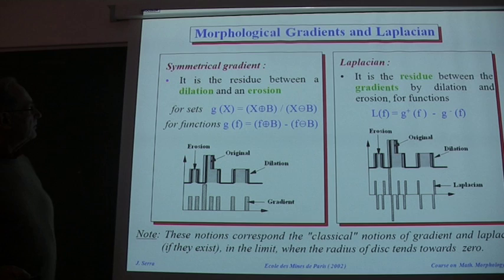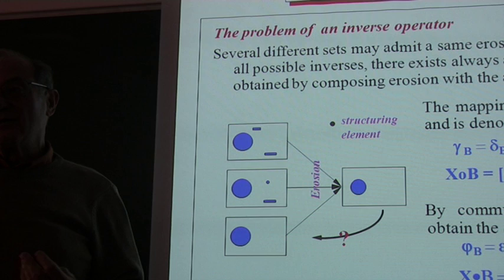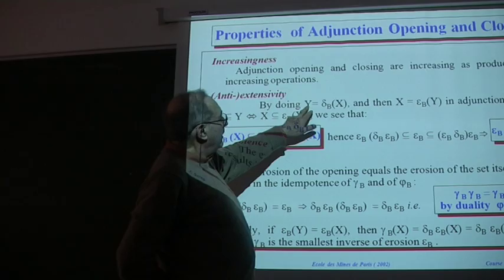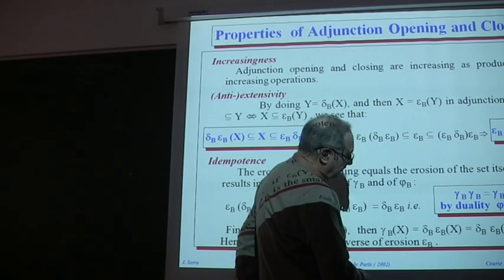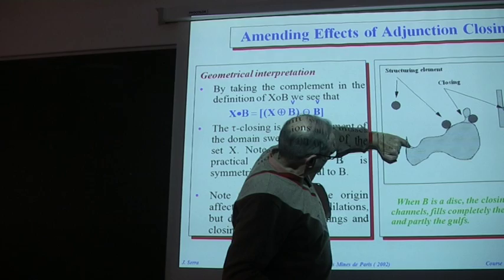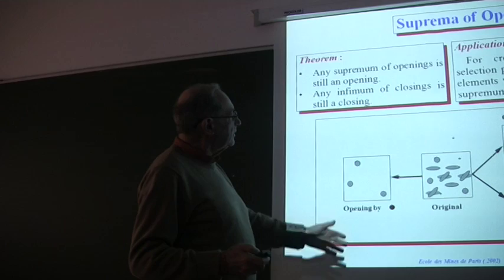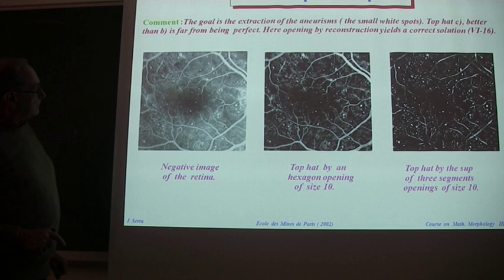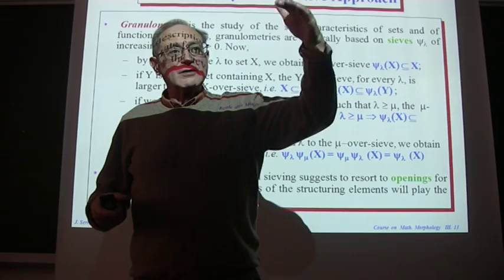Dilation and erosion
(Partial recording : Apologies)
Recorded : 5 March 2012
Speaker: Jean Serra, Prof. Emiritus, ESIEE Paris
Course : Mathematical Morphology (Masters Course)